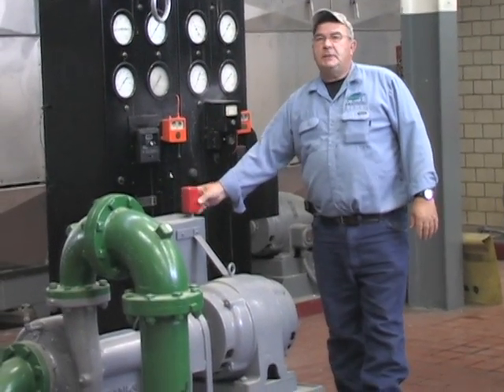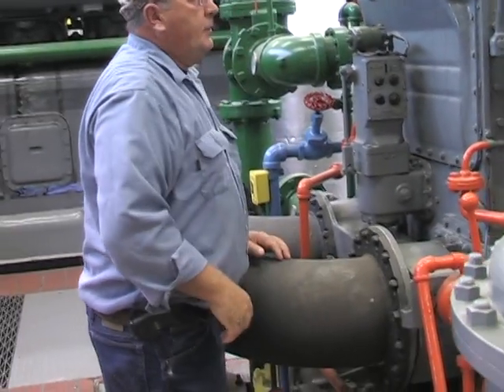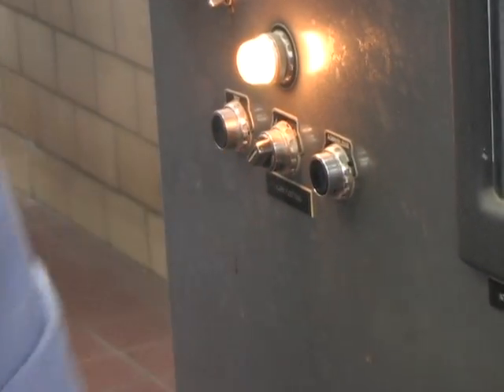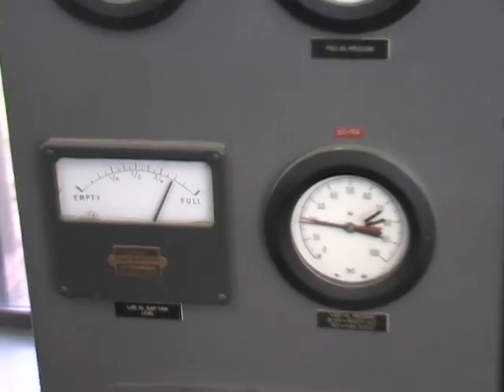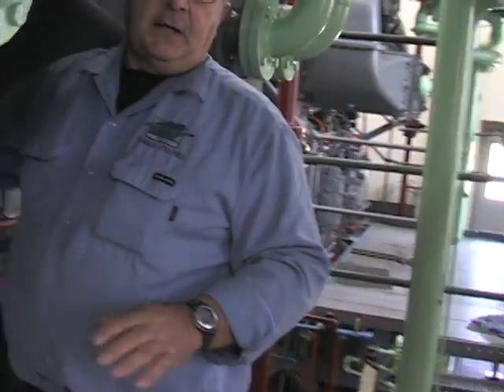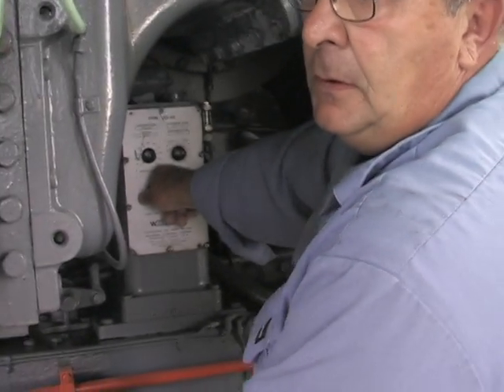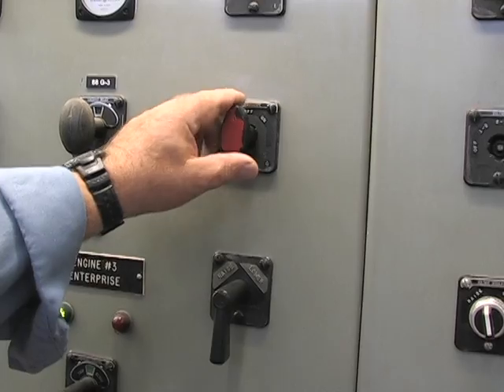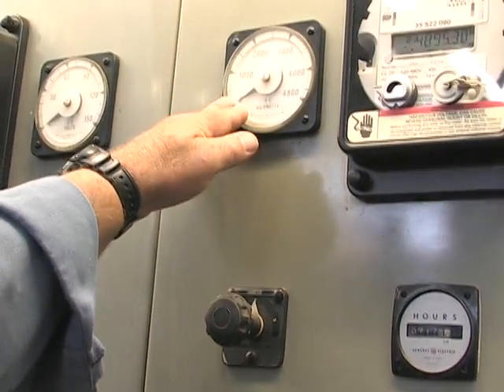Melrose Public Works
These engines were used to supply power to the city of Melrose, MN. This is from a 2011 interview on the Local Show 'Around the Corner'  with Shalon Wilber and plant operator Dale Lyon . The First Engine started was the engine from a submarine installed in the Melrose power plant in 1949. The second was installed 20 years later. it is one of two 4193 horsepower diesel Engines made by DeLaval Turbine Enterprise. At the Time of instillation the generators were at a "total bid price of $815,391